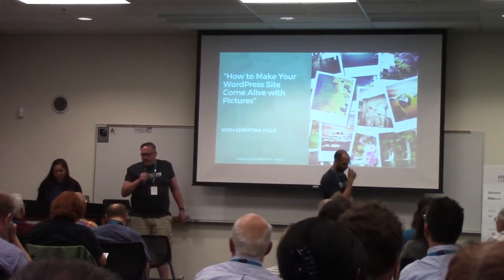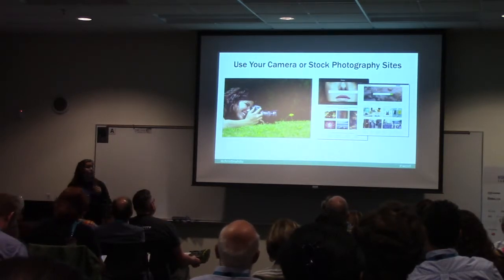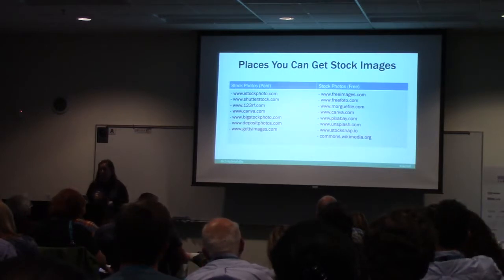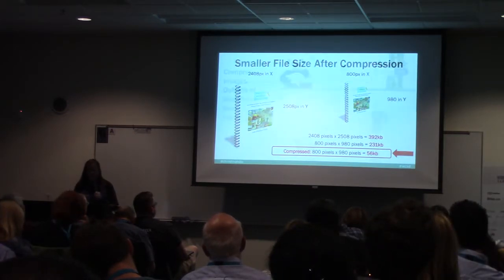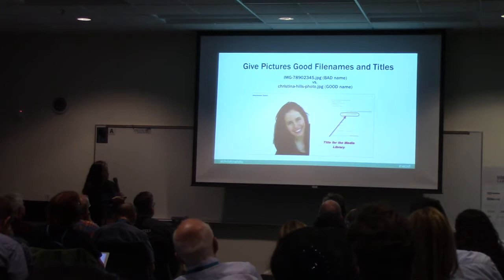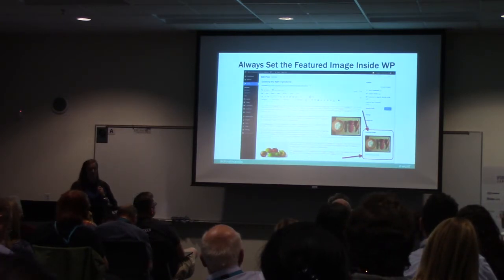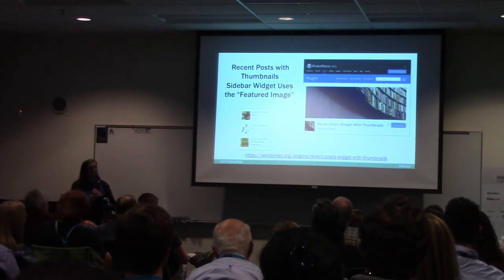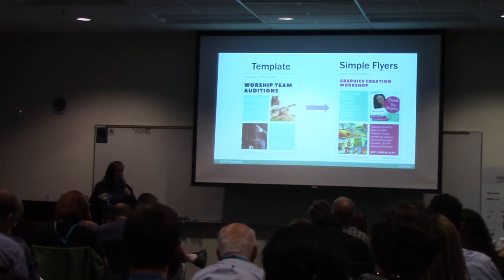Christina Hills: How to Make Your WordPress Site Come Alive with Pictures p1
Everyone likes to look at pictures, it’s what makes your website attract readers. In this session for the person who is not a professional graphic designer, Christina Hills will show you some easy tips to make working with images much easier for you. Best practices for the featured image and how to get it to show up correctly when you share on Social Media. How to organize, compress, and store your images in your media library, for faster load times. Plus where to find high quality, low cost (and free) images to make your website stunning. You will walk away with practical tips and tools you can use right away whether you are a business owner, free lancer, or just starting out learning WordPress.” (this talk falls under beginner/intermediate)